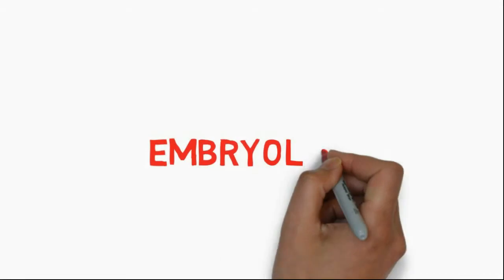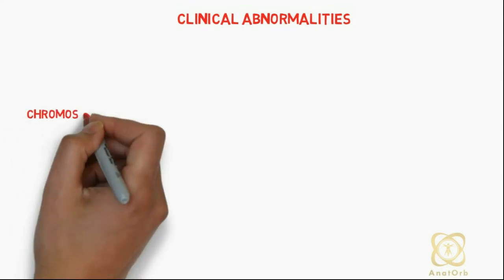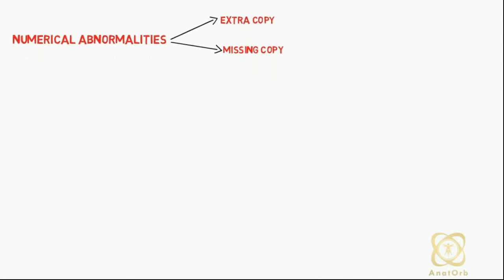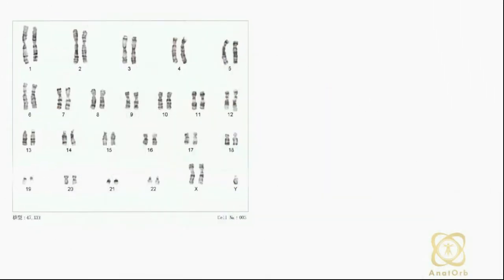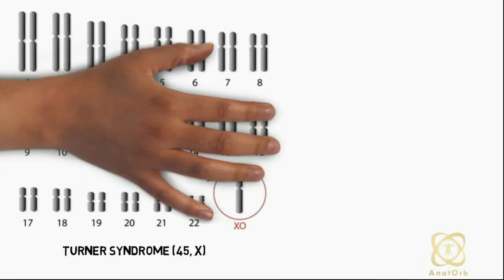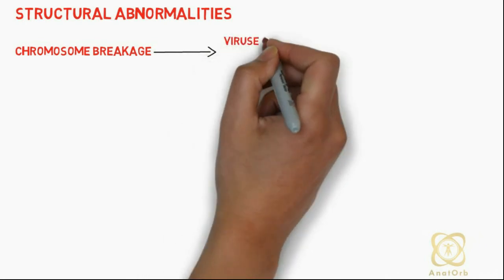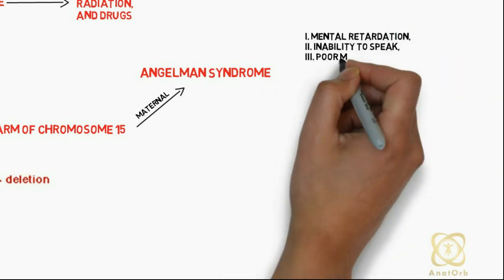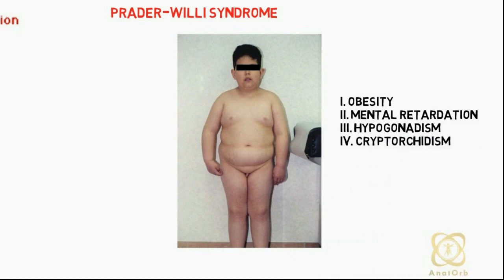Clinical Abnormalities Associated with Gametogenesis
Hi, welcome back to Embryology with AnatOrb. In this lesson we highlighted the clinical abnormalities associated with gametogenesis. Most clinical abnormalities associated with gametogenesis are chromosomal abnormalities occurring during mitosis or meiosis and can either be numerical or structural.

References
Moore K. L., Persaud T. V. N. and Torchia M. G. (2008). The Developing Human: Clinically Oriented Embryology, 8th Edition. Saunders/Elsevier: Pp. 197-209. ISBN 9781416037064

Sadler T. W. (2011). Langman’s Medical Embryology 12th edition Lippincott Williams and Wilkins, Pp 14. ISBN 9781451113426